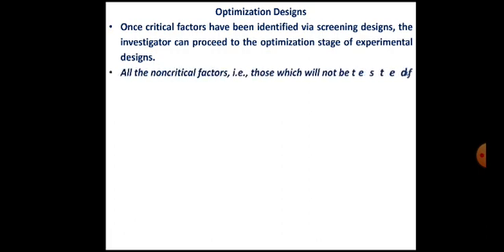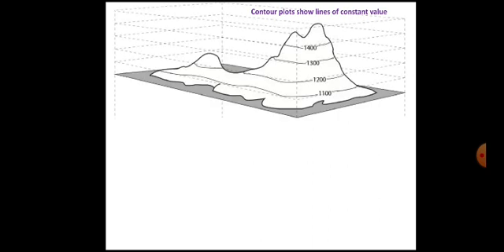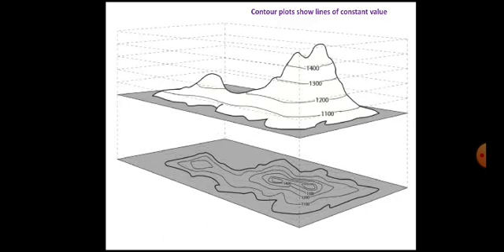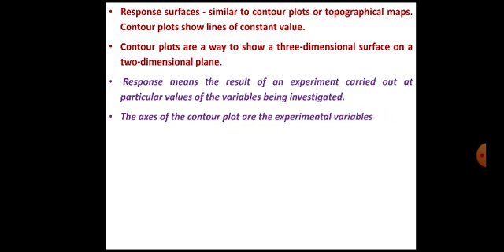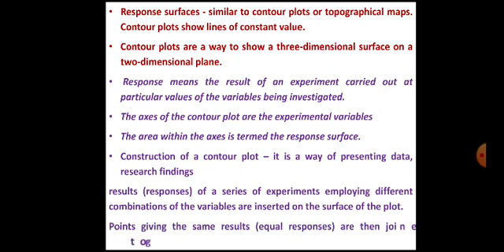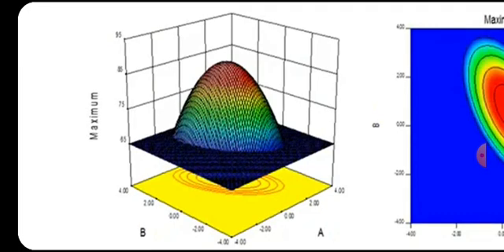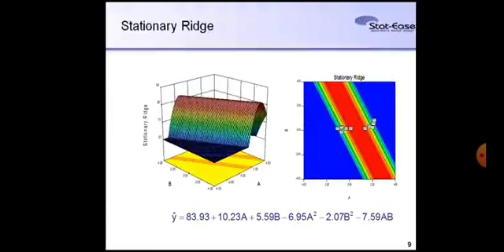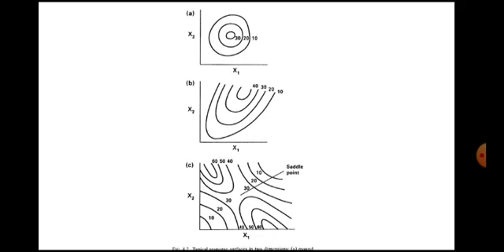Medium optimization V (RSM)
Response surface methodology